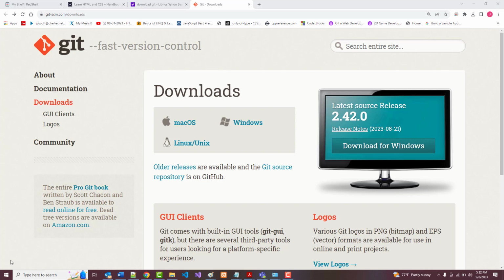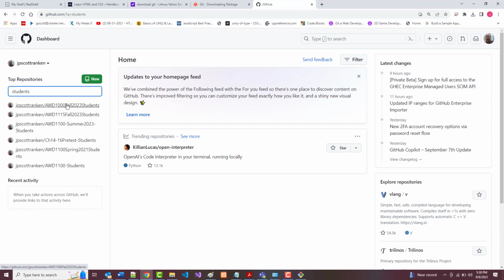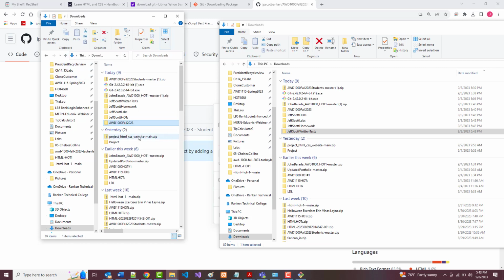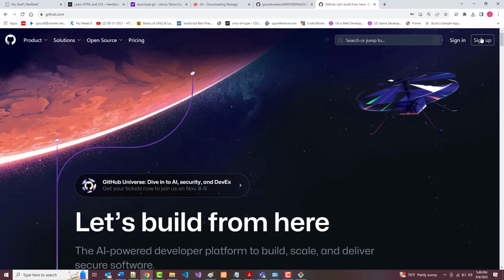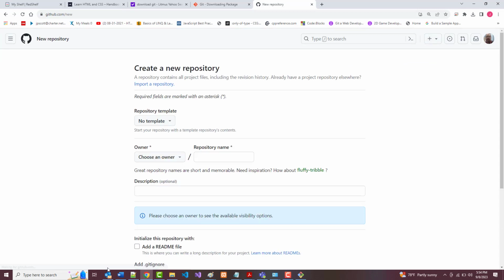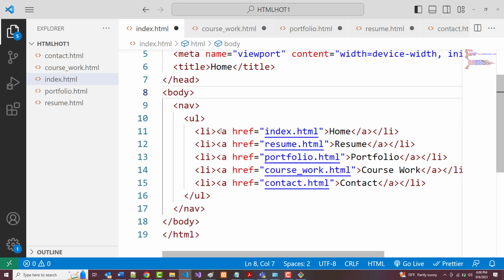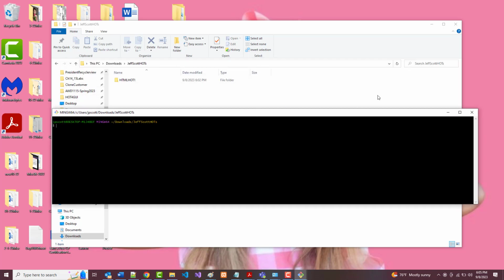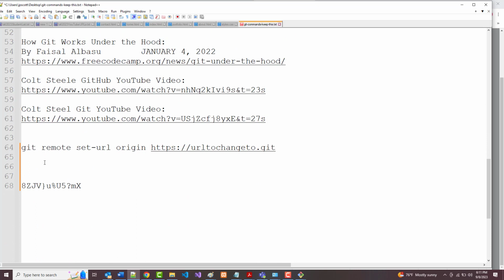Git and GitHub Demo One More Time - 09-09-2023